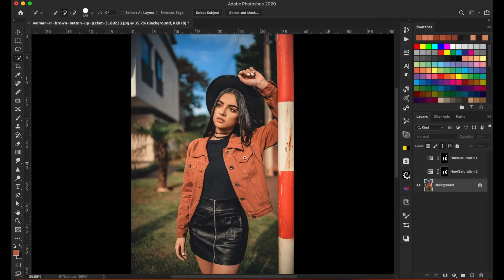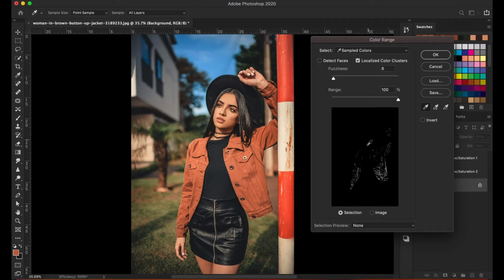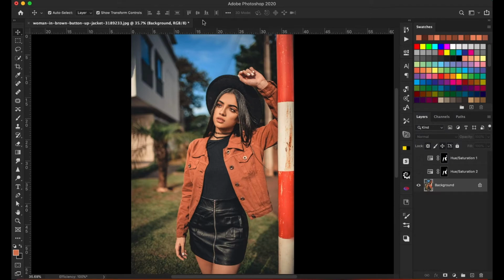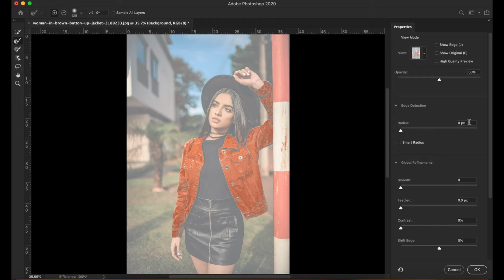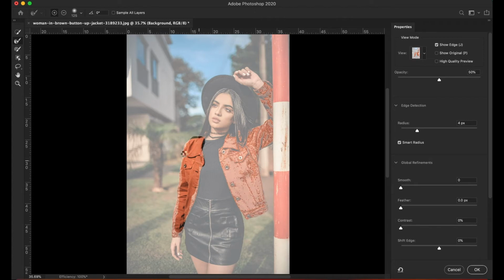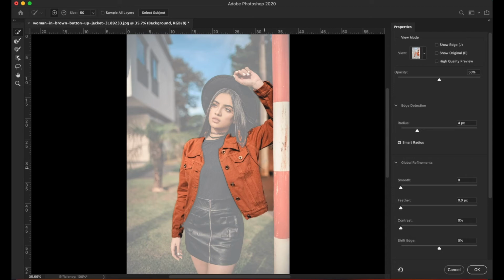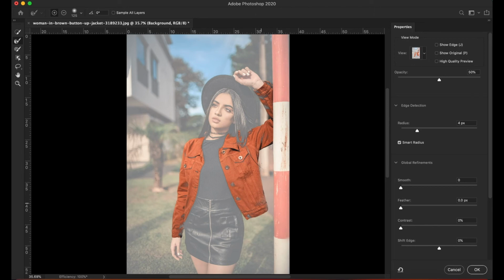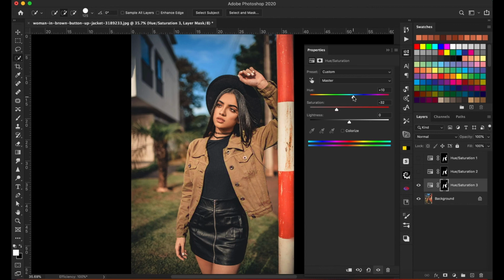Skin Retouching | Changing Clothing Colors - Adobe Photoshop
A series of short videos on skin retouching. skin-refining is essential for every portrait photography in the post-production process to boast and uplift the colour, contrast, and remove any unnatural spots to give it a perfect look.